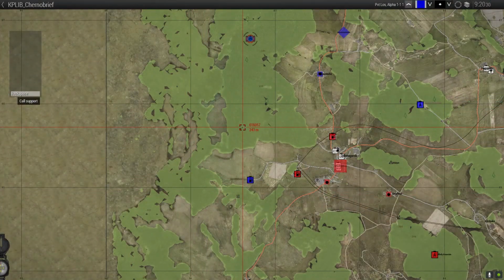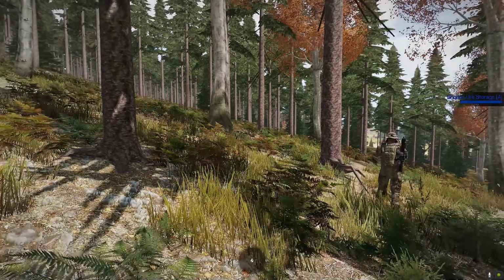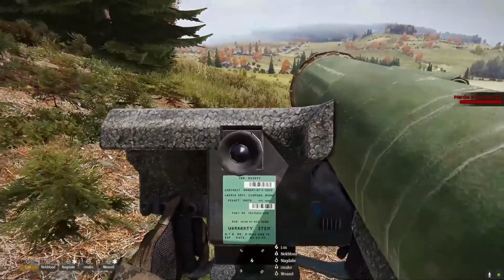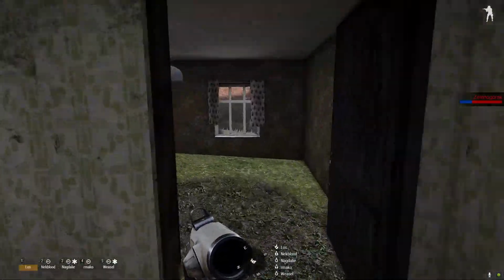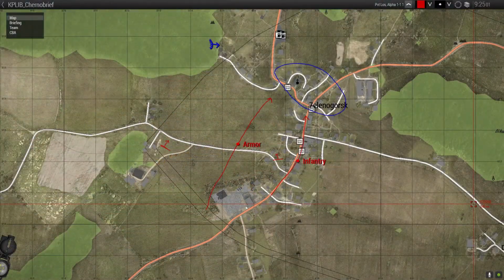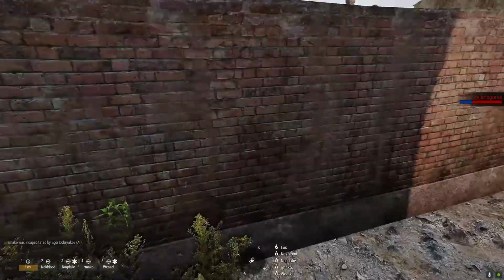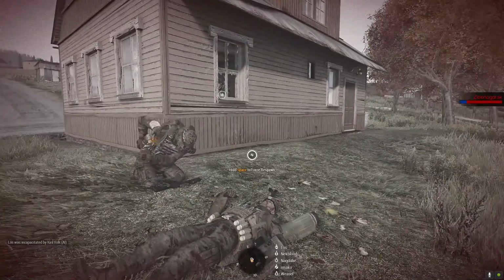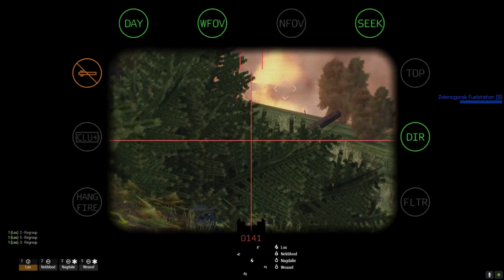LHI Assault on Zelenogorsk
Day four of our Chernarus KP Liberation Campaign. We Assault Zelenogork.

Twin Music: Autoreverse
Alexander Vesenin: Rise of the Machines
Alexander Vesenin:Necropol
Escape: Epic Dark Battle Music
Alexander Vesenin: Danger
 Ed Records: Beyond Fears